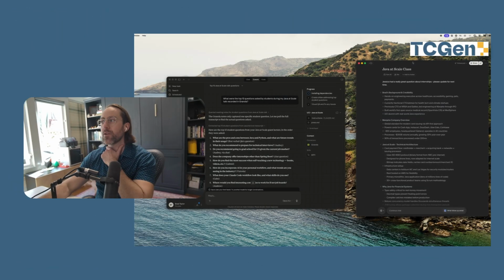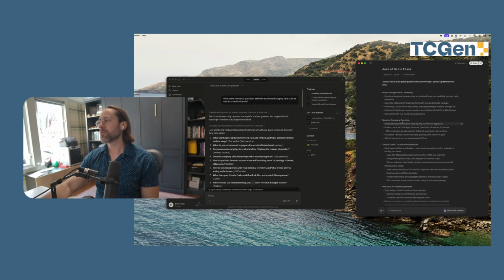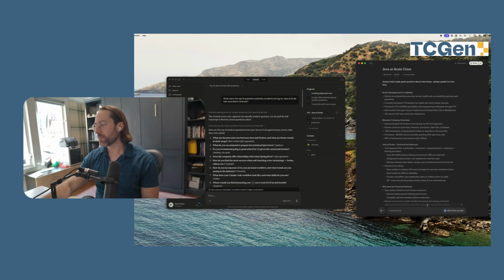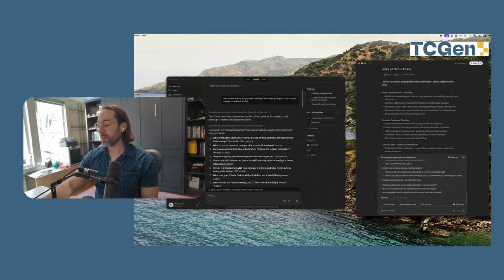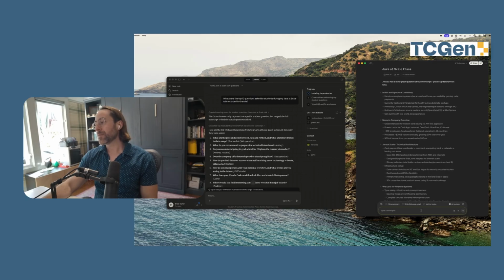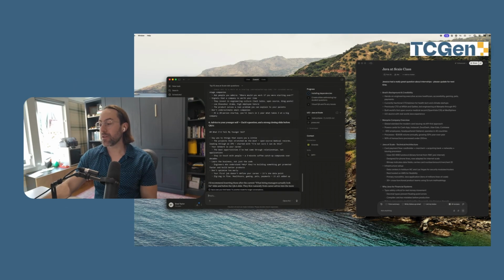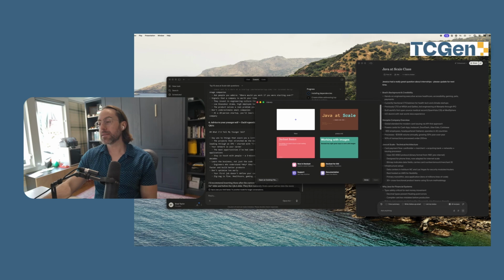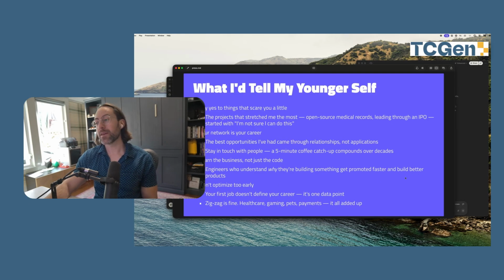Uplevel Your AI Workflow with Granola and Claude | Brad Taylor | Pearls of Innovation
In this episode, Nolan talks with CTO Brad Taylor shares the AI workflow he developed to use Granola for meeting notes and Claude to take the actions. The result is he's more present in meetings and able to move fast to follow up. He shows us in real time how he updates a deck based on questions asked in a recent presentation.